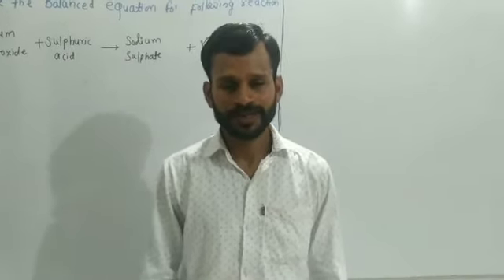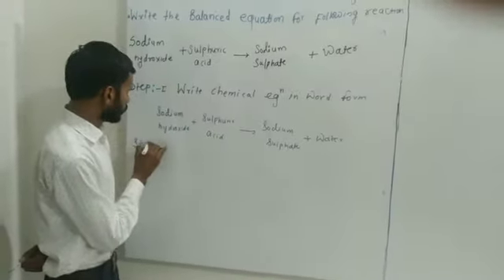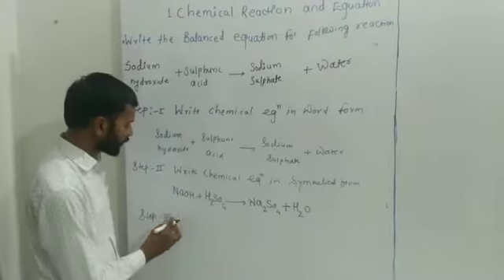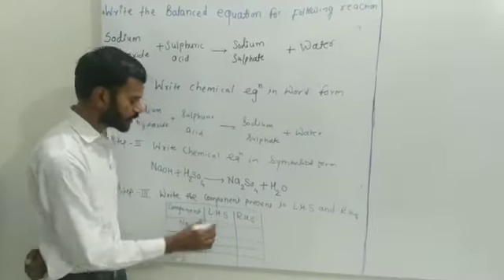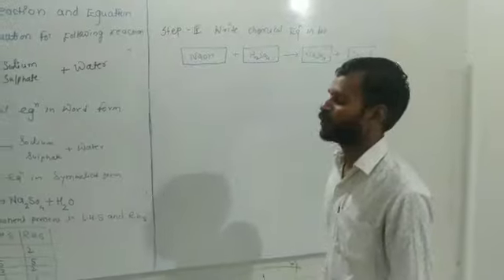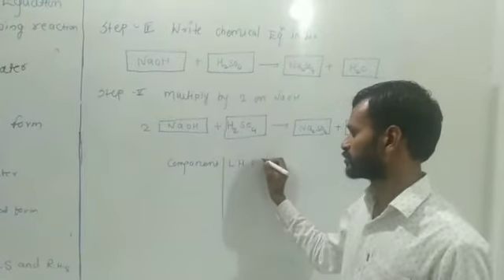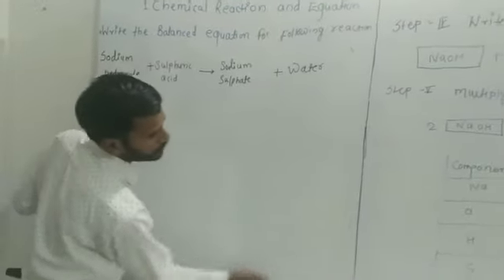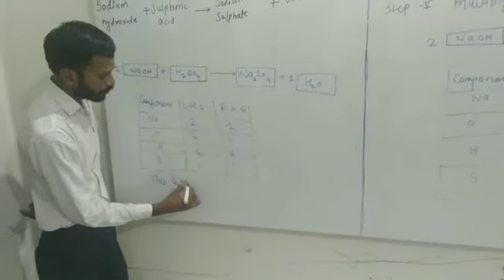Chemical reaction And equation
Class 10/Balancing chemical Equation/Chemistry